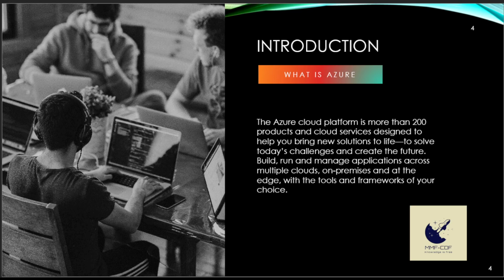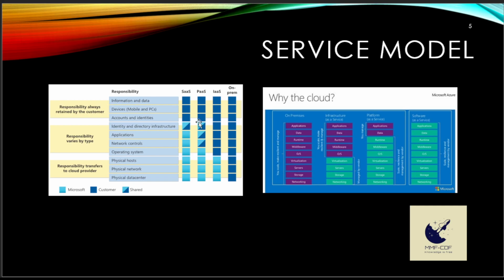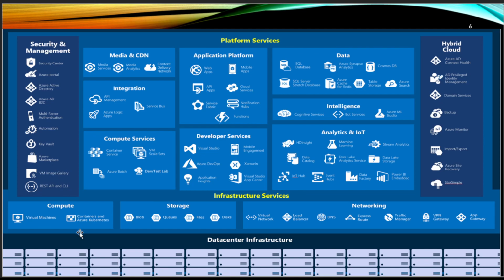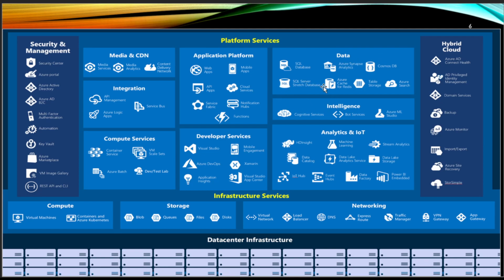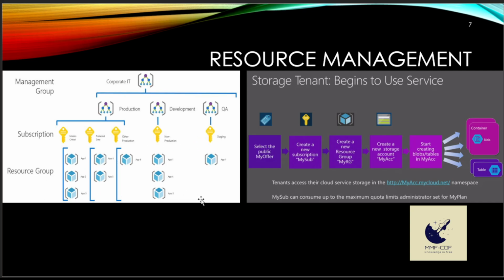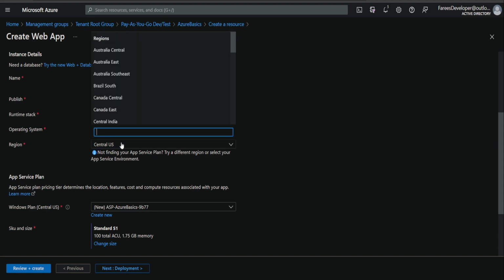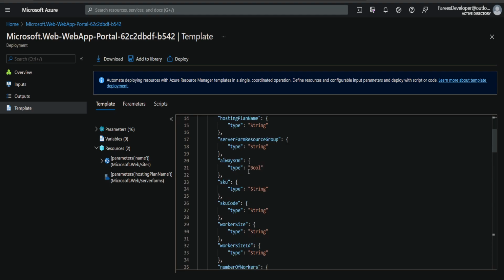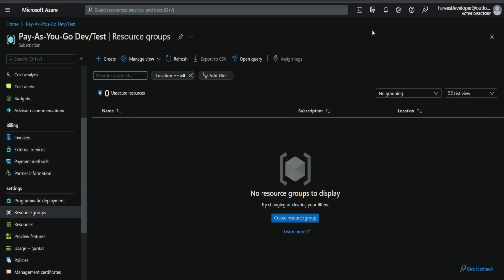Azure Complete Overview : Azure Must to Know Part 1 | 2022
Azure Basics, all important concepts & study cramp for Az-900
All the necessary concepts you need to know about Azure Cloud,
We will discuss cloud computing and its examples
What is azure cloud
Deployment model and service model with a real-life example
What next  (Part 2 lead)
Timestamps and Links will be provided soon

If you are new to the Azure exam check out the below video